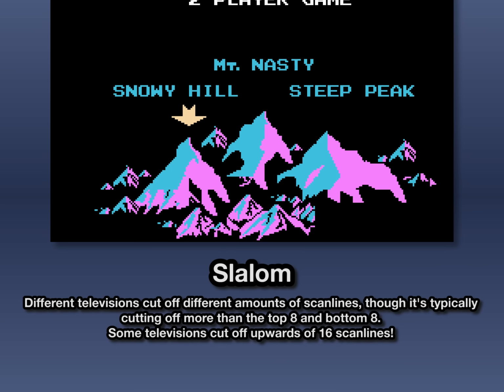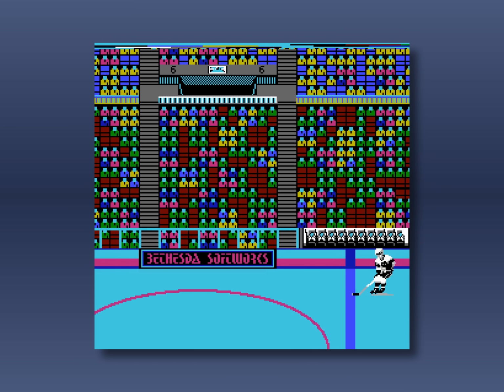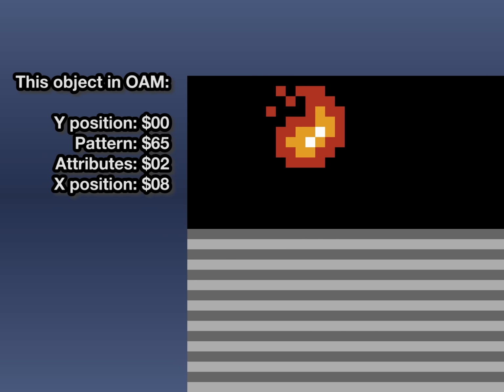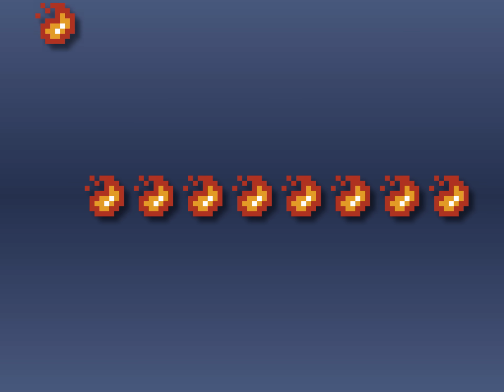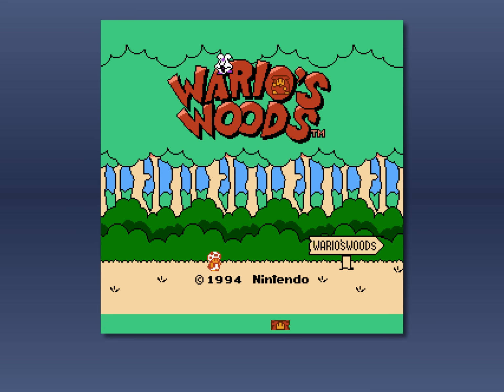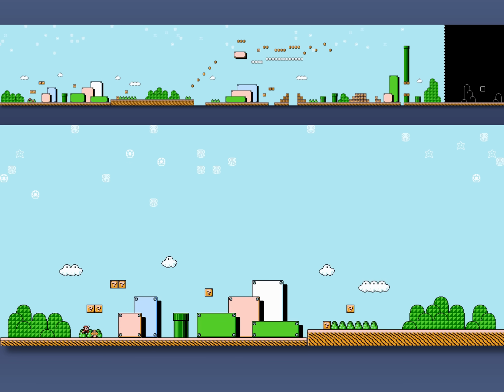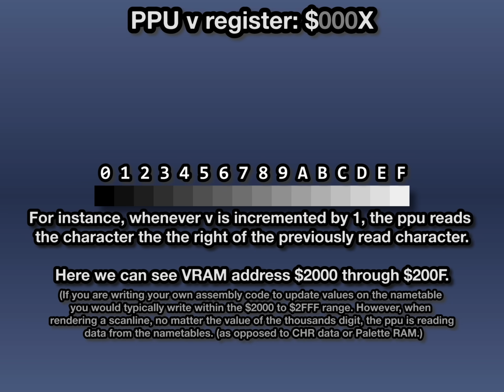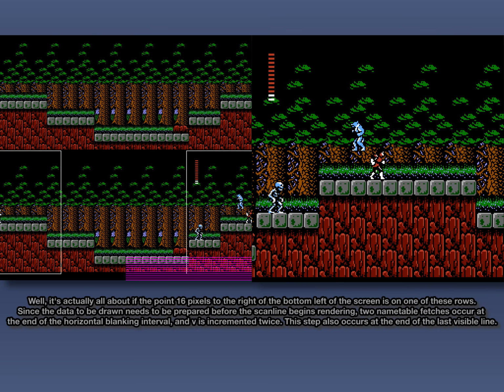What's Beyond the Screen Borders of the NES?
The Nintendo Entertainment System hides a lot of objects off-screen. In this video we'll be taking a look at how it works, and what's out there.

The boundary of the screen can be defined in quite a few ways, and there are multiple ways to interpret what it means to see beyond it. In this video, we'll begin by looking in the overscan regions of the screen, and showcasing anomalies that are visible on certain televisions, or by recording with a capture card.

Since objects in OAM can exist up to a Y position of 255, I'll showcase what the screen would look like if instead of having 240 visible scanlines, it instead had 256 visible scanlines. Most games hide inactive objects in that small space below the screen, so this gives us some new objects to look at in your favorite NES games. I'll also make the screen even taller or wider to showcase how far the screen scrolls before the background values get updated.

If you've ever seen a TAS on TASVideos with an "Atlas Encode", where the screen is zoomed out, I'll be showcasing my own Atlas encode of Super Mario Bros. 3 level 1-1, allowing you to see exactly when objects off-screen spawn in.

And finally, I'll talk about the post-render scanlines and the screen border. There's an amusing behavior with the post render lines that makes them unexpectedly draw data from palette RAM, and I'll explain how that works.

Oh- and somewhere along the lines a wizard and some gnomes explode a skeleton or two, but I forget why that was relevant.